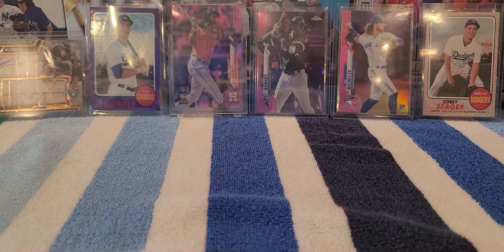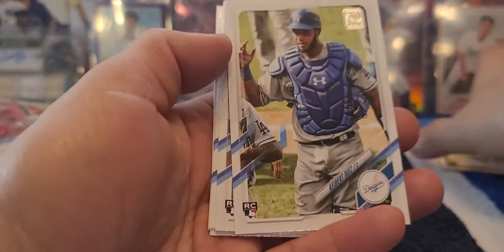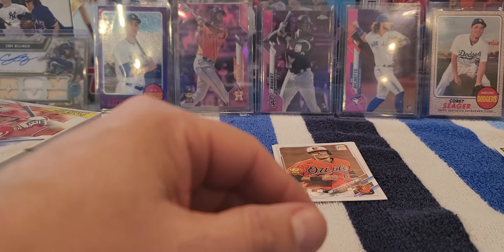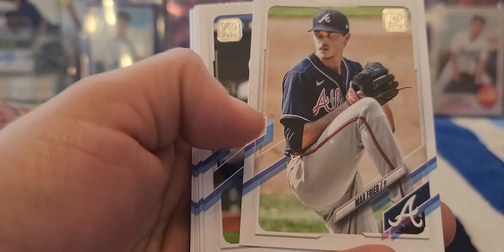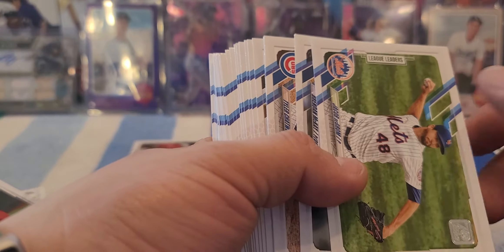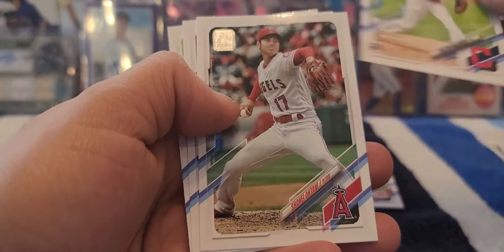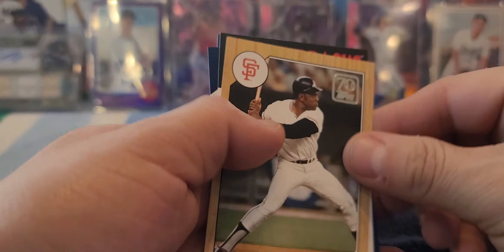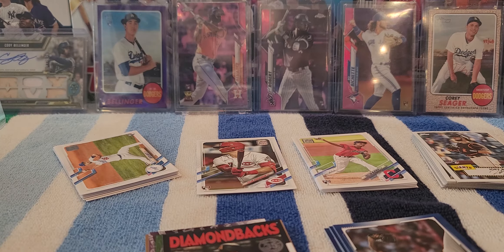pack wars 2021 Topps series 1 hanger box vs 4 retail packs.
let me know which was better.